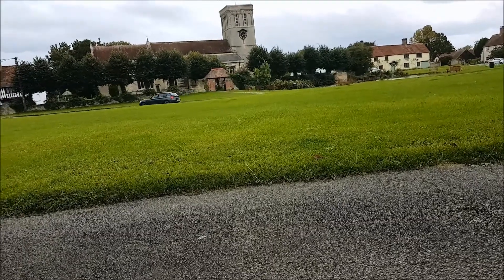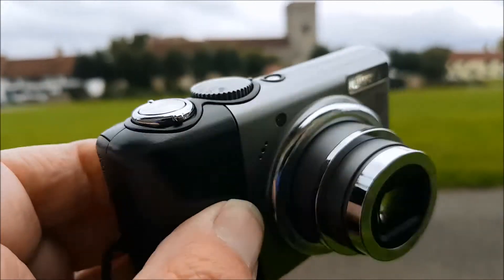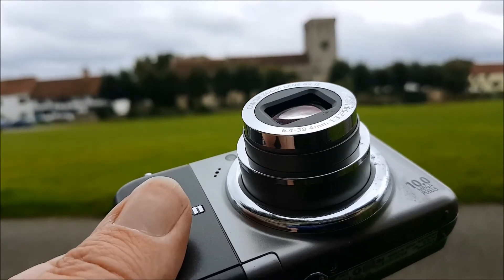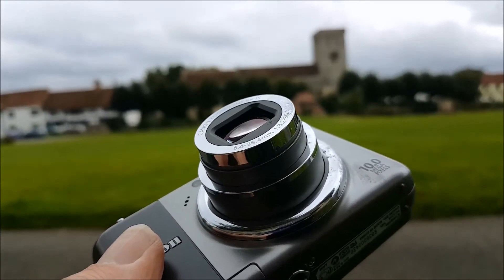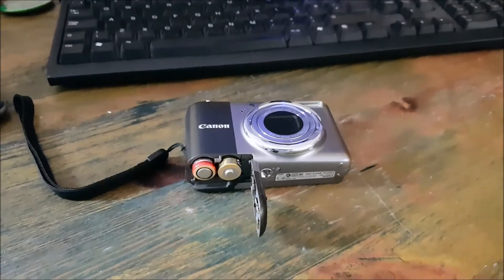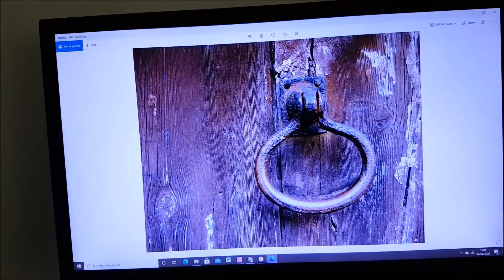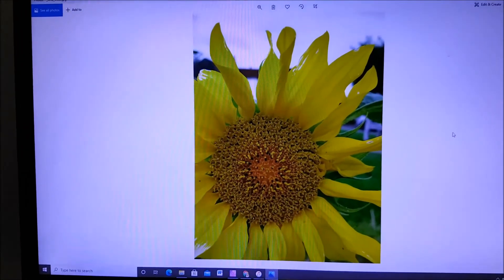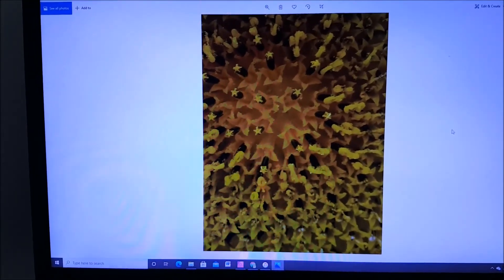Canon PowerShot A2000is - was it worth the £15 I paid for it?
12 years on, how does the A2000is perform and was it worth £15? Please do so as it really helps and costs you nothing. Thanks.